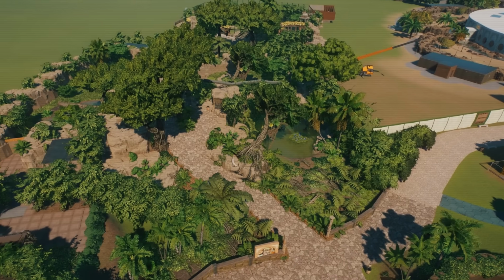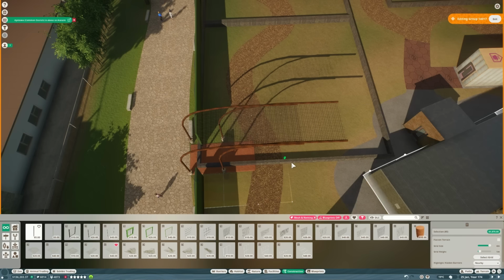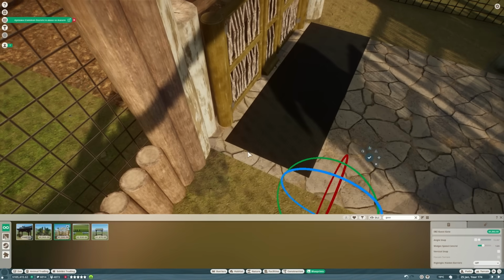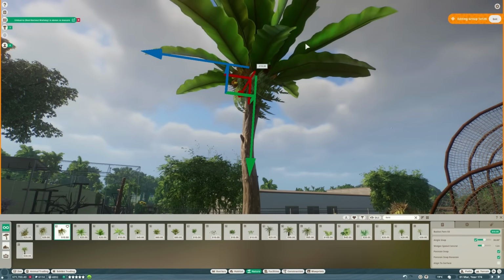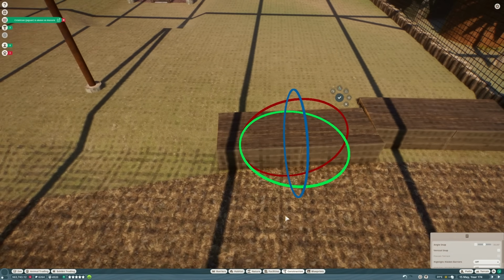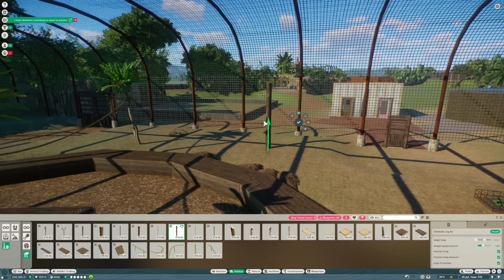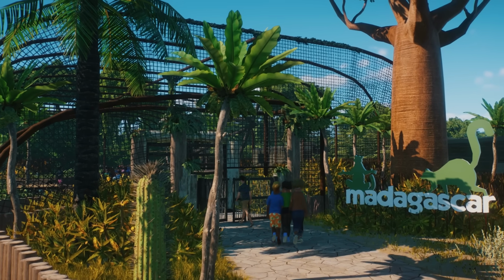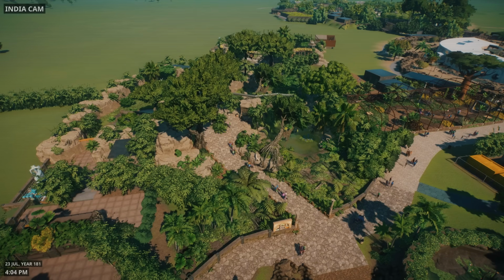Building a Lemur Walkthrough in Franchise Mode! | San Bernardino Zoo | Planet Zoo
Planet Zoo | Building a unique, walkthrough habitat for Ringtailed + Black & White Ruffed Lemurs at San Bernardino Zoo! Raised Lemur pathways bring the Lemurs right up to the guests in a habitat inspired by London Zoo.

00:00 Madagascar!
00:55 Lemur Walkthrough Build
11:36 Franchise Tips for Hard Shelter
13:42 Lemur Walkthrough Cinematics

Members get special access to our Discord, an Explorers badge next to their comments & most importantly, their name on the Explorers Statue in the zoo itself!

San Bernardino Zoo is set in Southern California and is inspired by some of the finest zoos & architects around the world from Singapore to San Diego. It is the sequel to Tekton Zoo and will be my main zoo for the next year or two.

A collection of most of the habitats & any workshop items is on the Steam Workshop

Follow me on X for screenshots, WIP stuff & general Planet Zoo goodness - @ZSHdesign

Check out some of my favourite Planet Zoo YouTubers: DeLadySigner, RubleTrillions, Masked Bandit, Mike Sheets, Rudi Rennkamel, Iben, PawsBuild & BestInSlot.